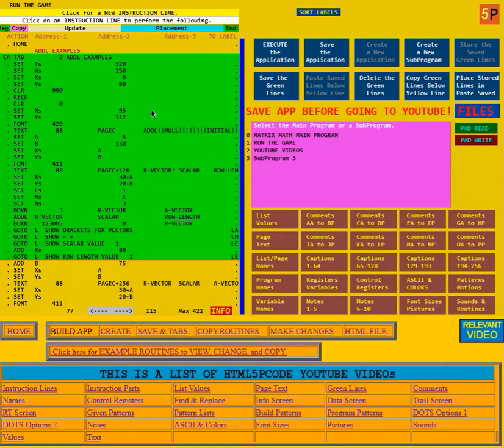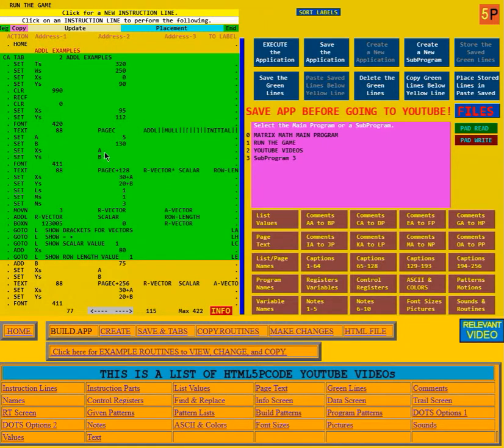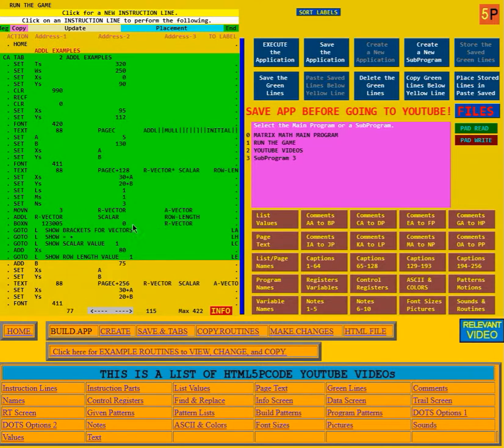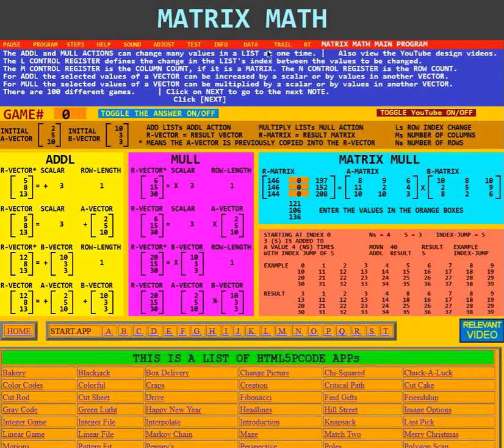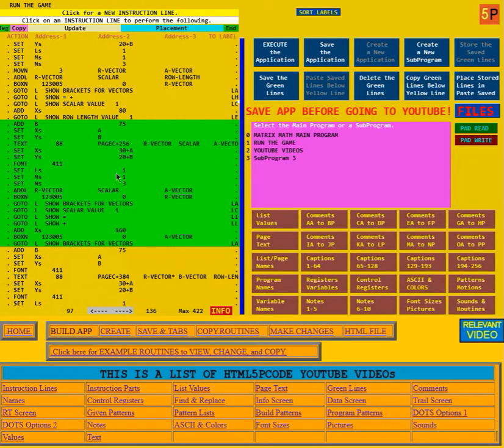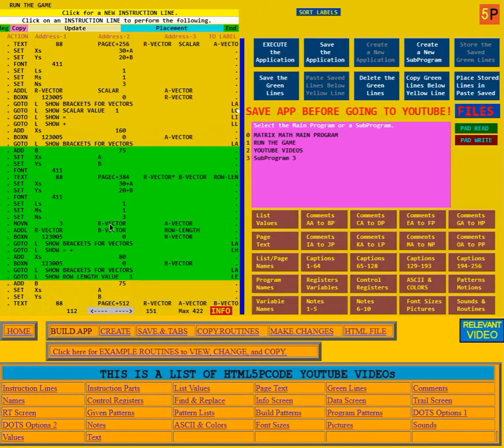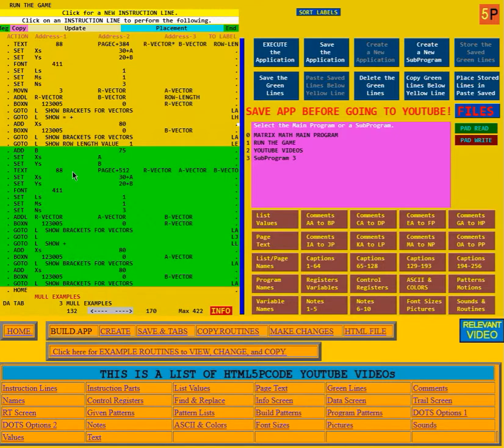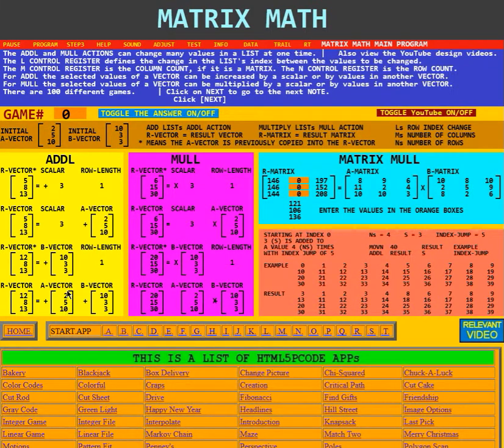HTML5PCODE MATRIXMATH ROUTINE 102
Matrix Math Routine 102.